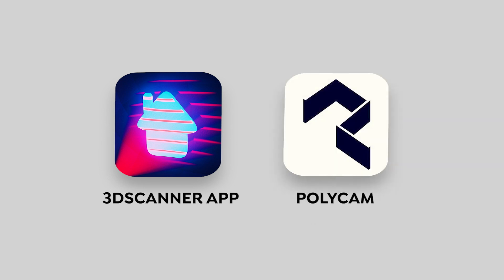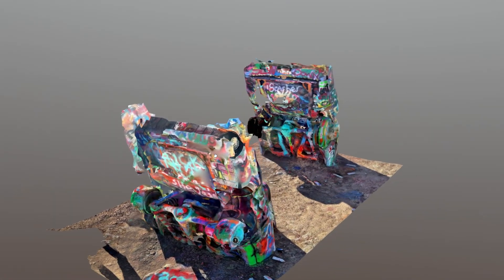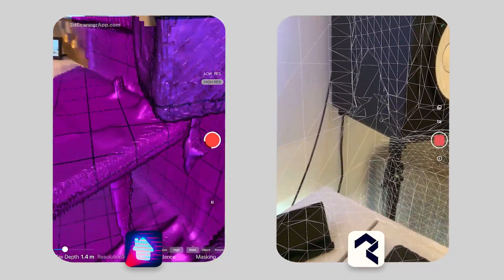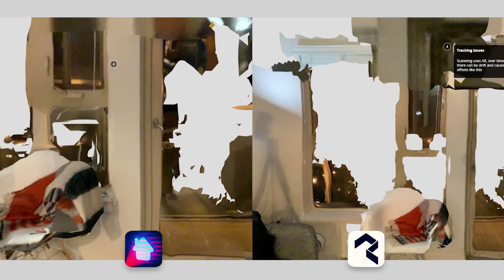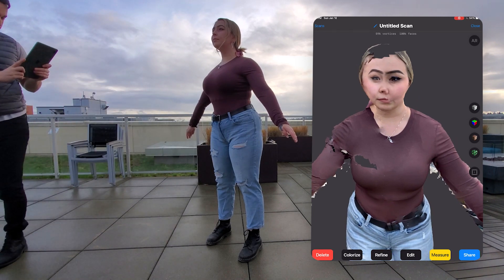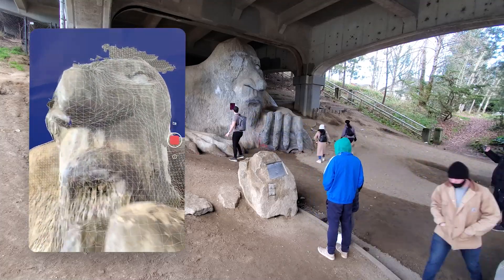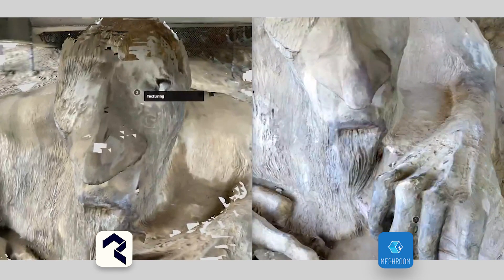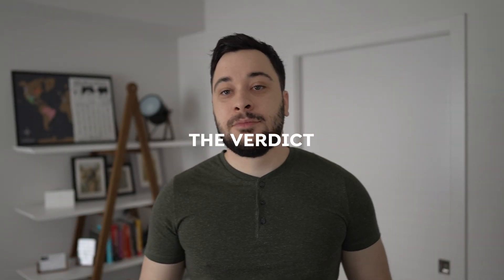Is Apple's Lidar Scanning Usable Yet?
Lets check out how lidar scanning has evolved in the past year. Follow along with the 3D models on Sketchfab

===My Gear===
Rode NTG mic
Long C to C cable (great for Oculus Link)
Reliable A to C cable
DJI Mini 2

Sketchfab @Jakely
Medium @Jakely